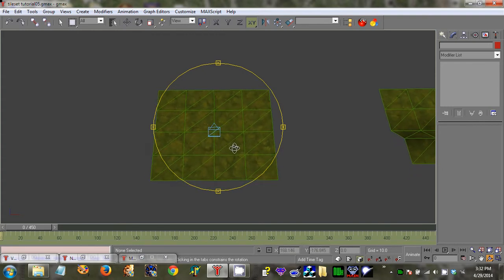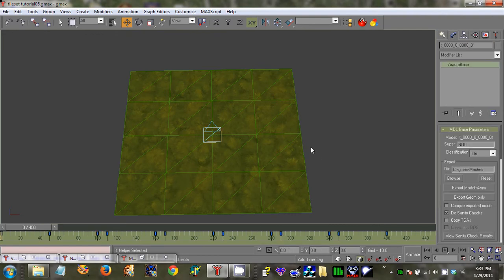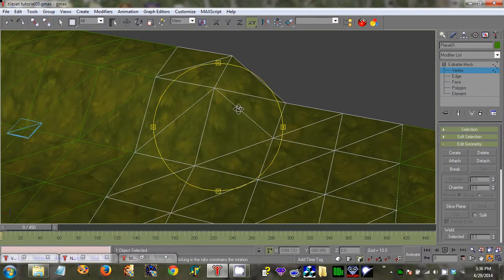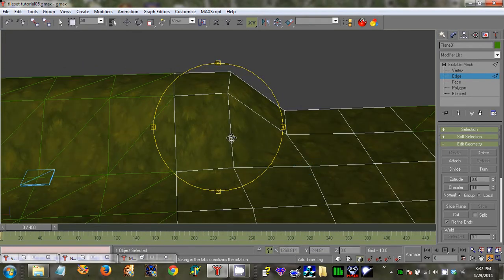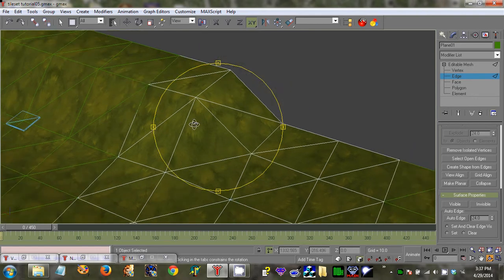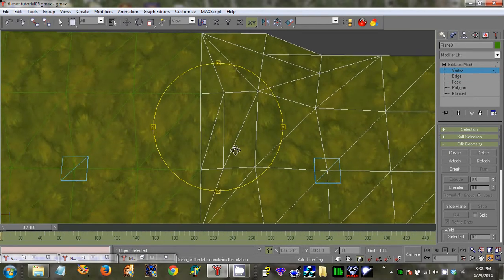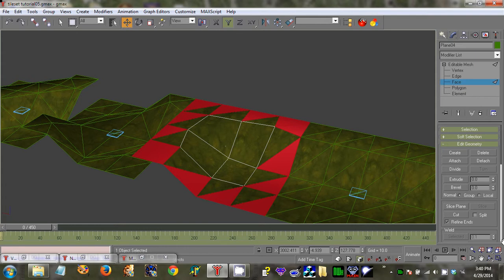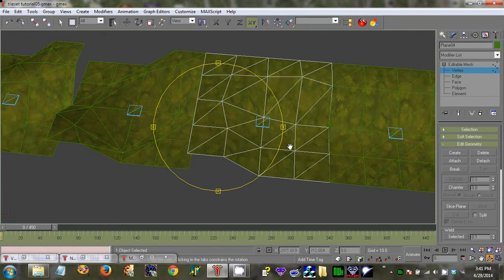GMAX Tutorial: Simple NWN Tileset: Part 1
Part one shows you the basics of creating the 6 basic tile types, with attention to edge sharing with adjacent tiles.